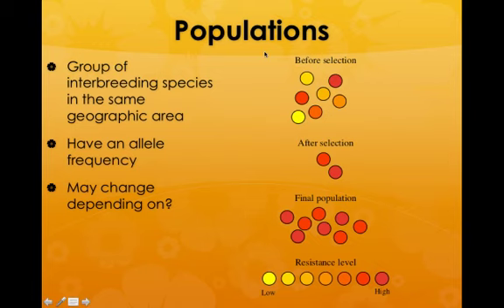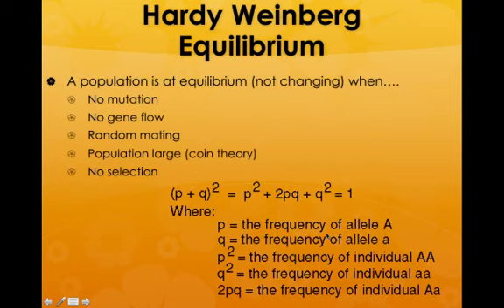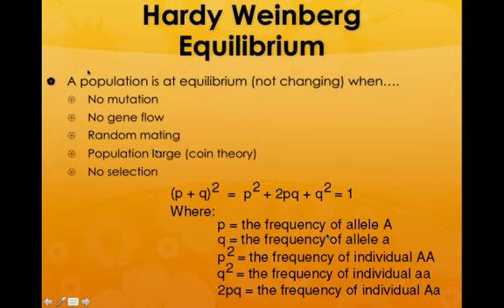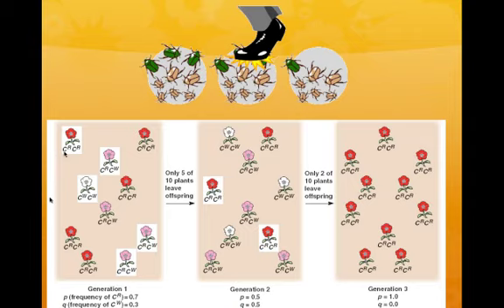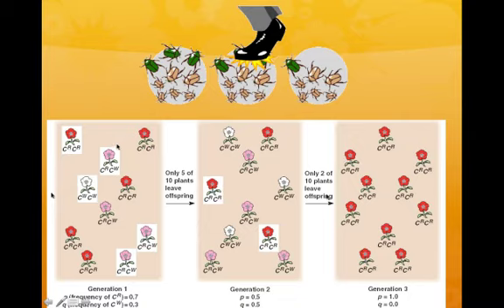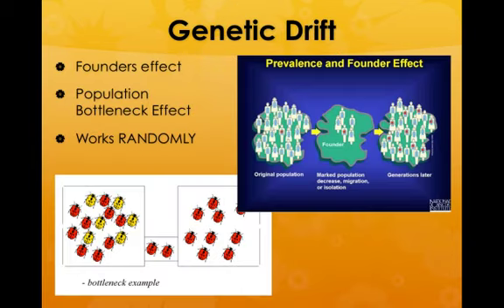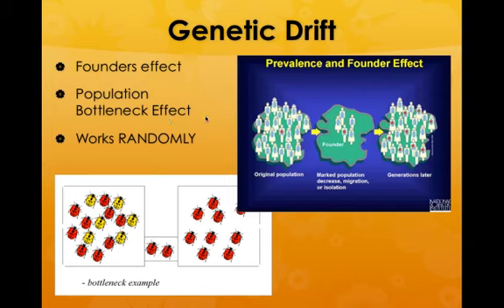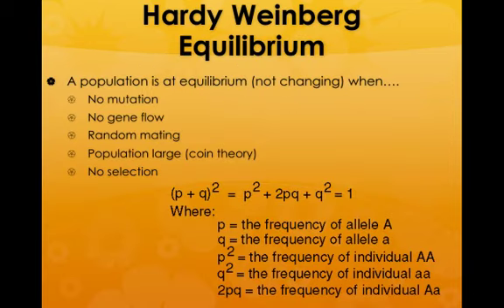Reynolds Honors Biology: Hardy Weinberg and Selection.mp4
Table of Contents:

00:01 - Populations
01:57 - Hardy Weinberg Equilibrium
04:18 -
06:26 - Hardy Weinberg Equilibrium
06:34 -
07:03 - Hardy Weinberg Equilibrium
07:18 -
09:10 - Genetic Drift
11:12 - TYPES OF SELECTION
12:51 - Genetic Drift
12:52 -
12:54 - Hardy Weinberg Equilibrium